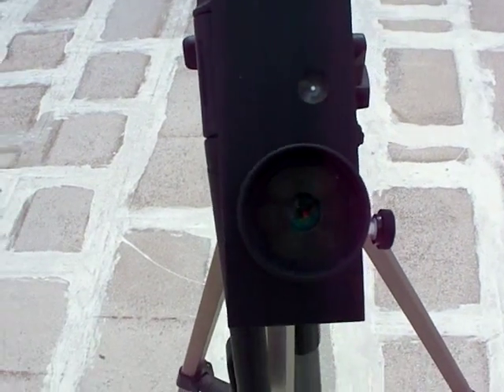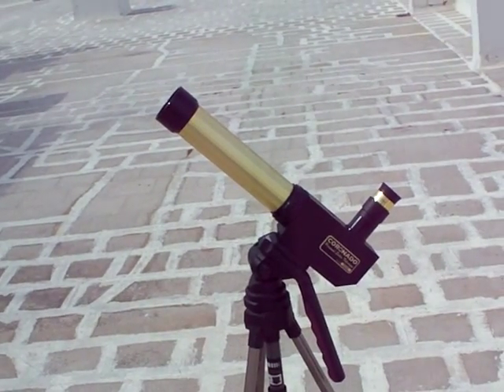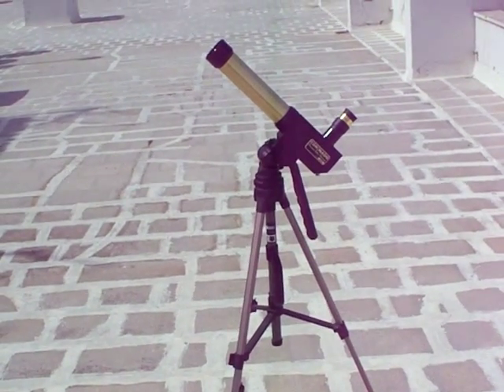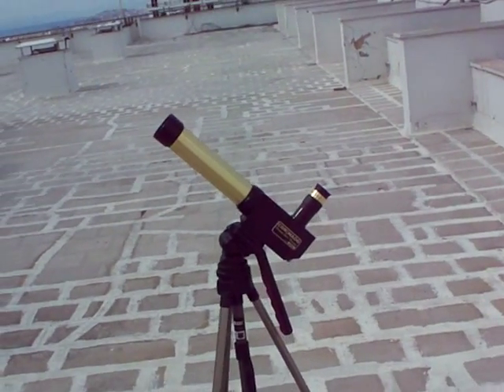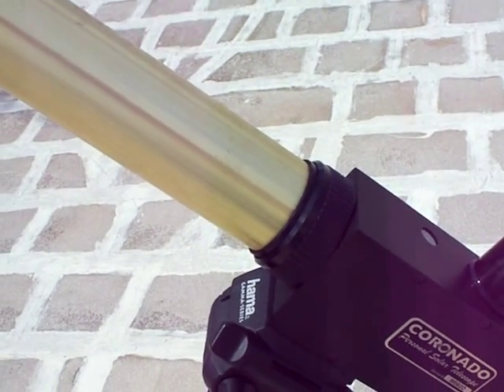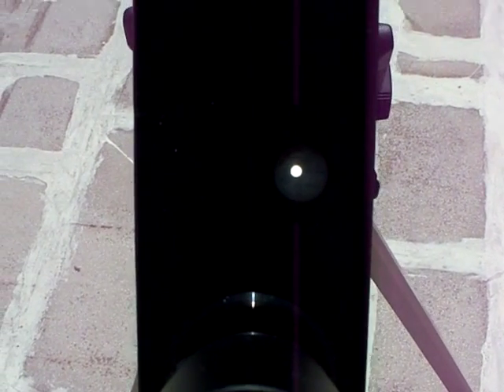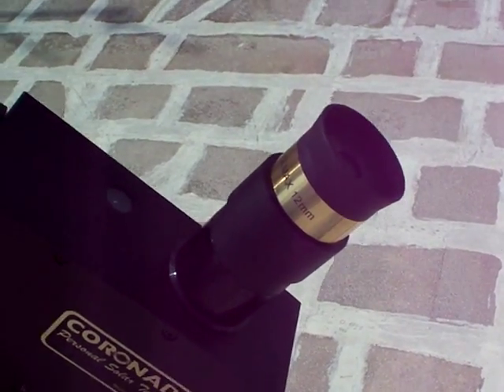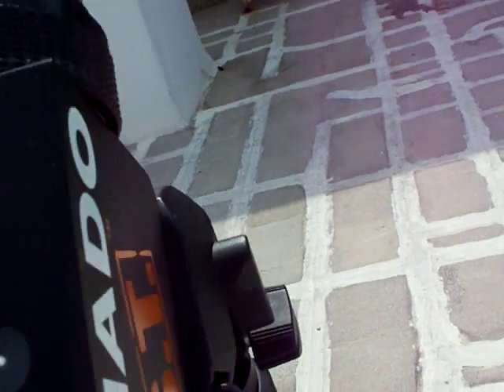PhilIntroducesThePST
A better attempt than last time but still needs work. At least you can see some prominences.